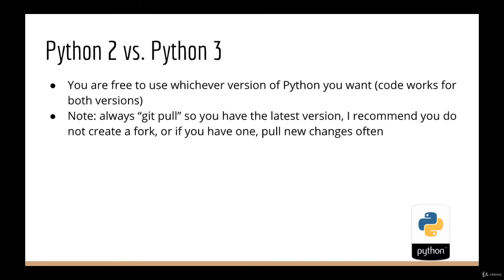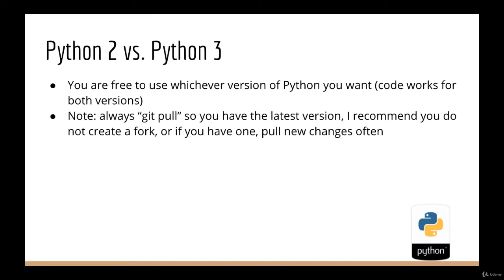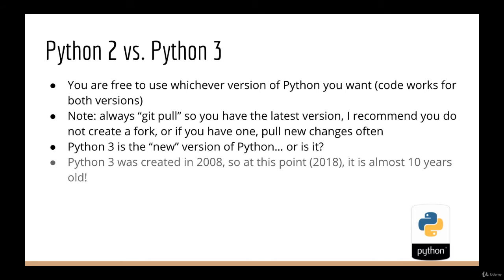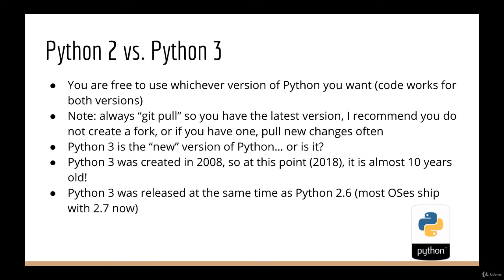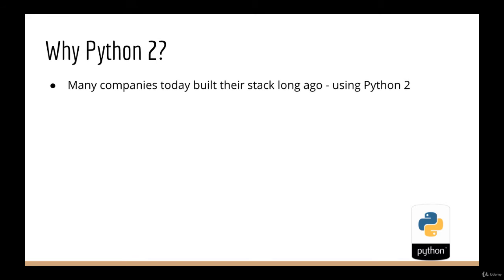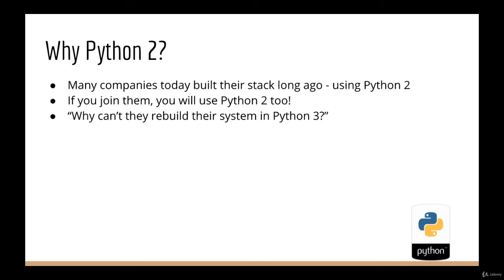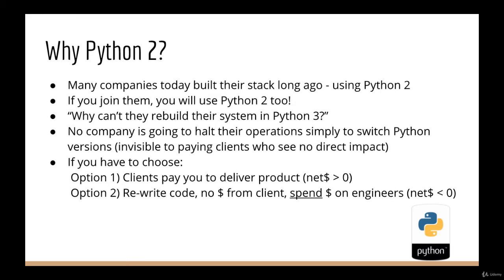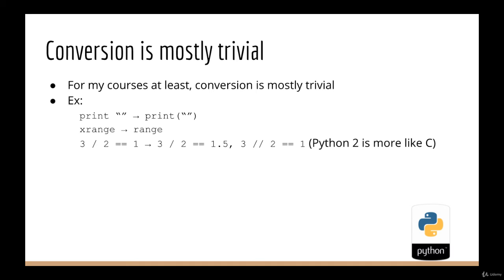1. Python 2 vs Python 3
In this lecture we studied about that what is the difference between Python 2 and Python 3 and what is best for  you.